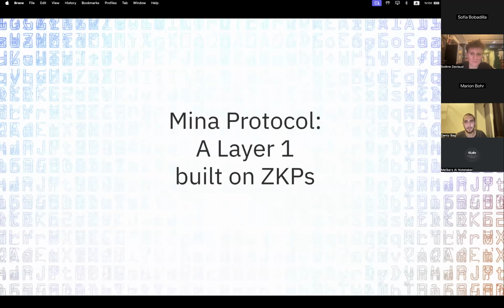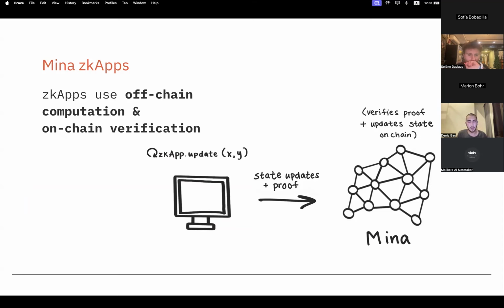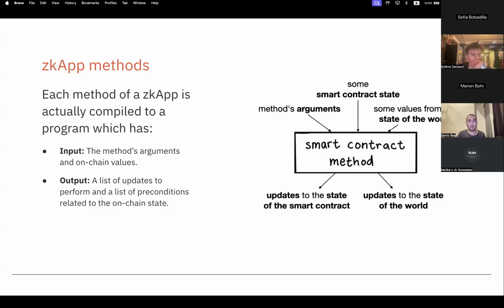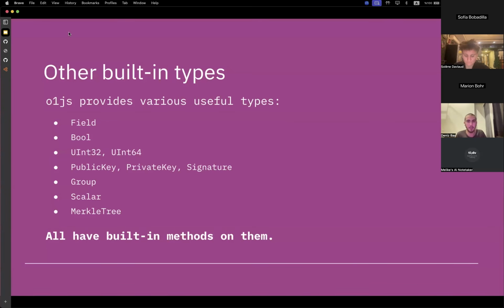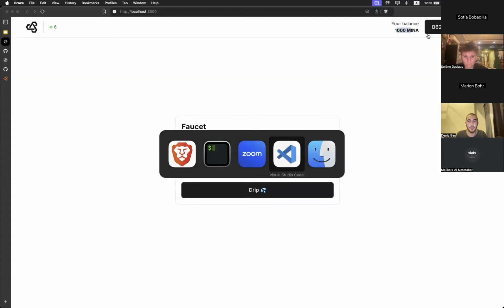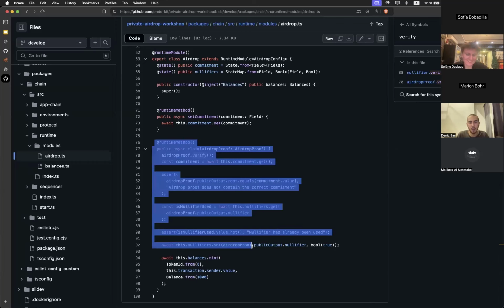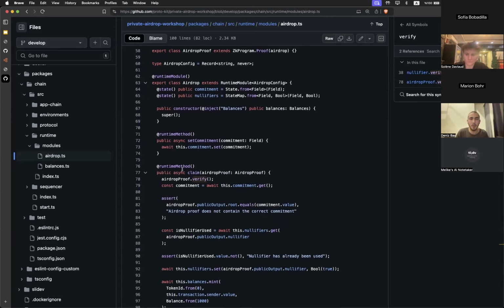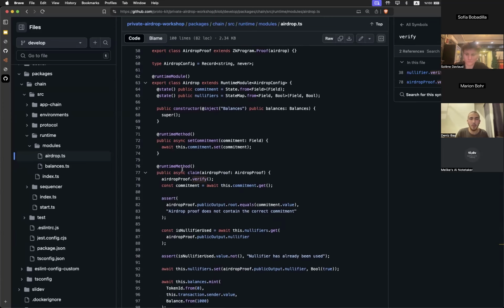Prep Hackathon Week | Mina Protocol